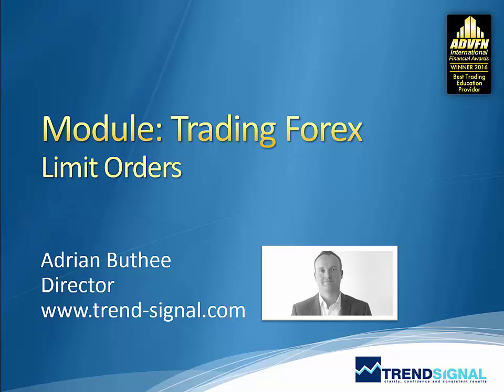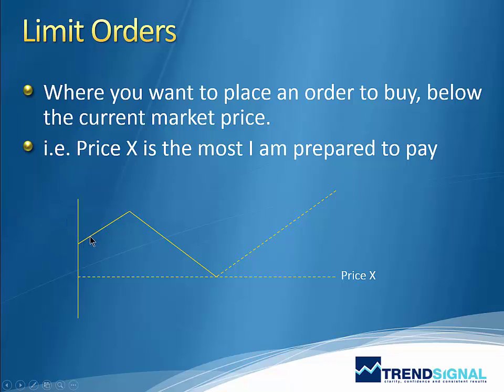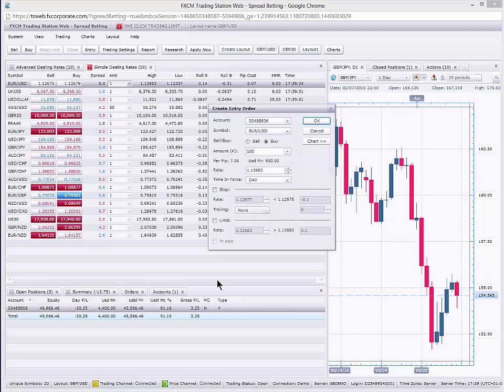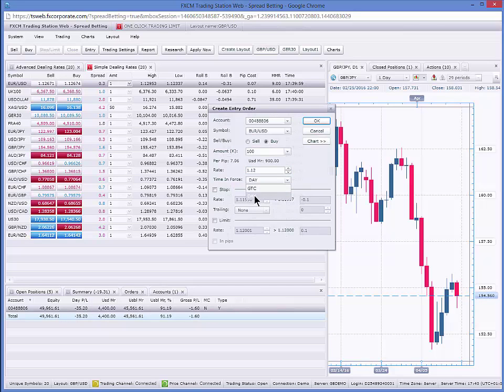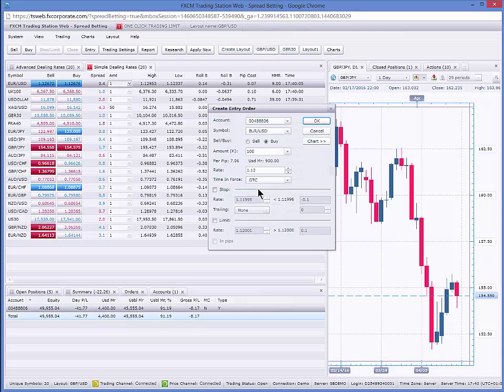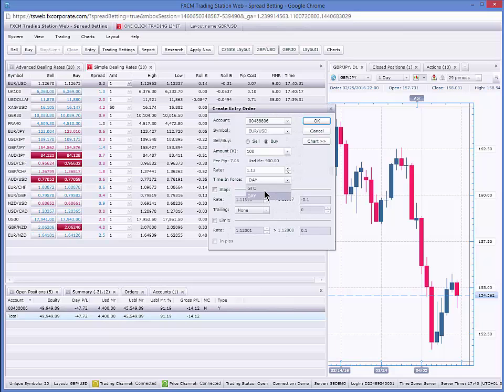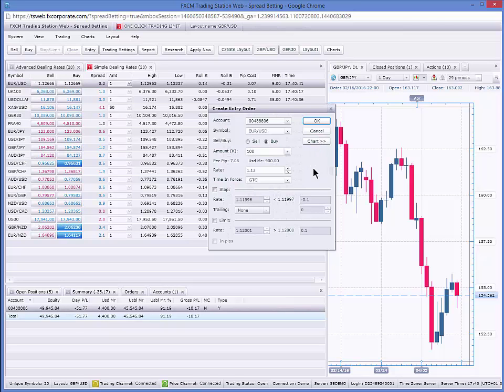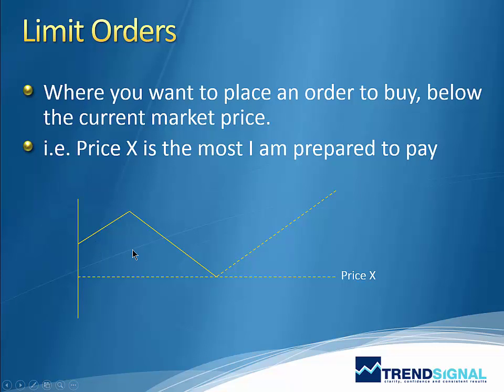Trading Forex - Limit orders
So, we want to buy at a lower price than the current market quote? I.e. on a pull back, but how do I do that. It’s called a limit order. This video looks at the use of limit orders when trading currencies.